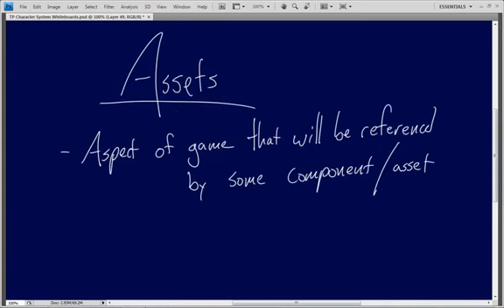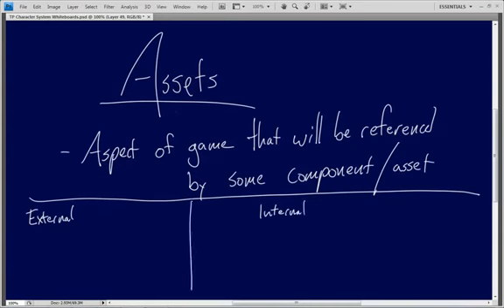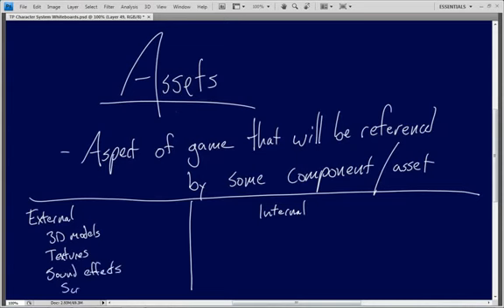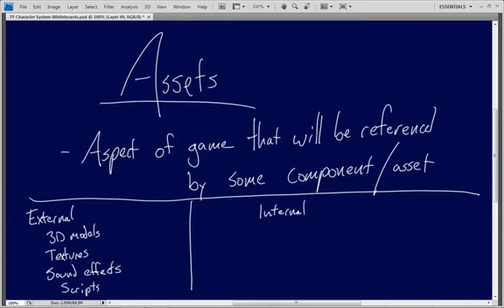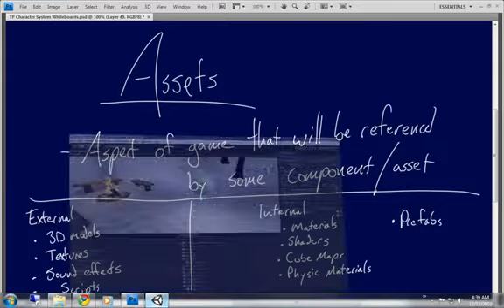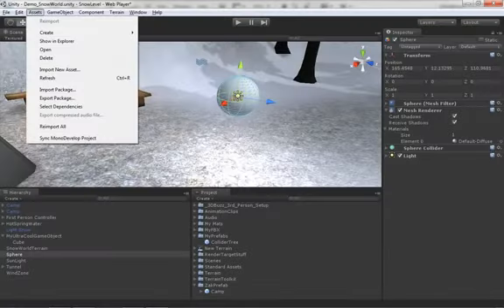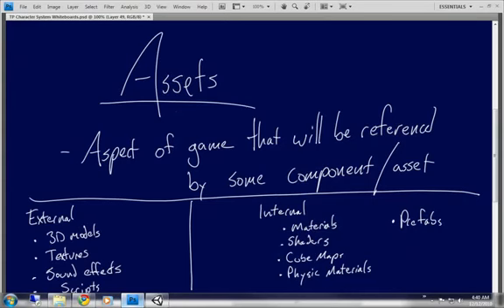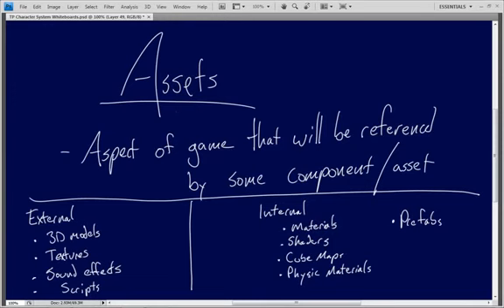🔴 Assets • Basic Terminology • Unity Game Development for Beginners • Unity Fundamentals • (pt. 10)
Learn Unity Game Development for Beginners - Basic Terminology - Assets.

At some point, you're going to need access to things created outside of Unity, such as models and textures. Such objects fall under the heading of 'assets,' which we discuss here.